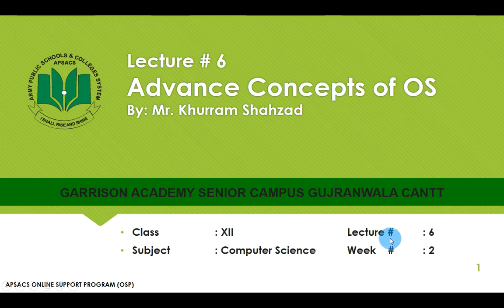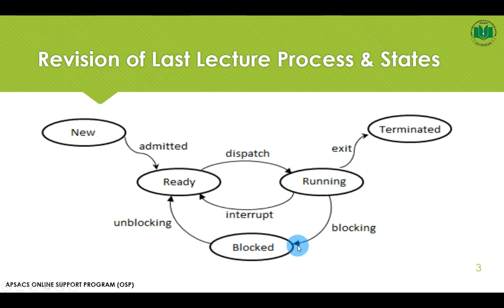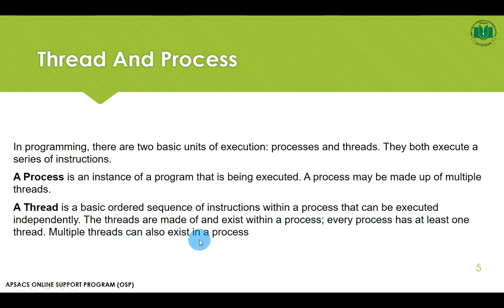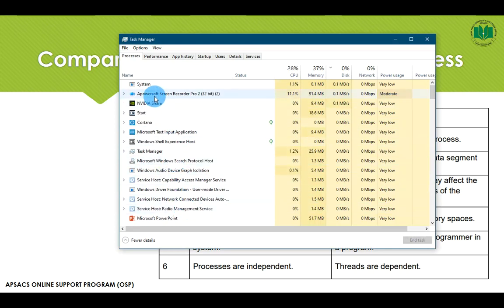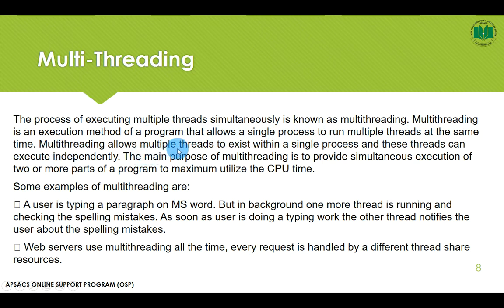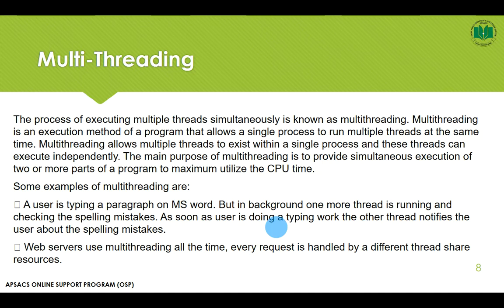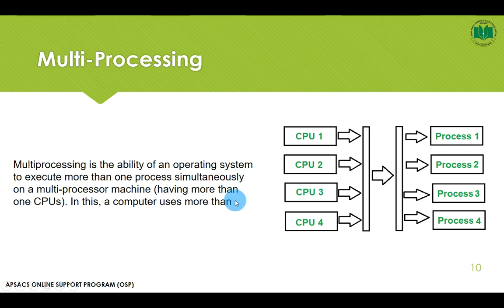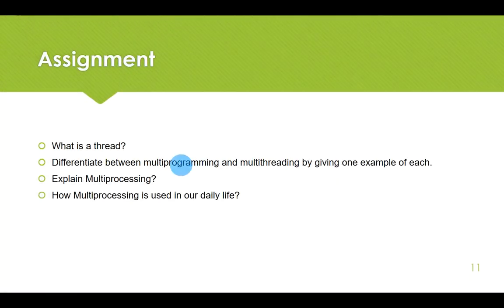FBISE Lecture No 6 Class XII Computer Science